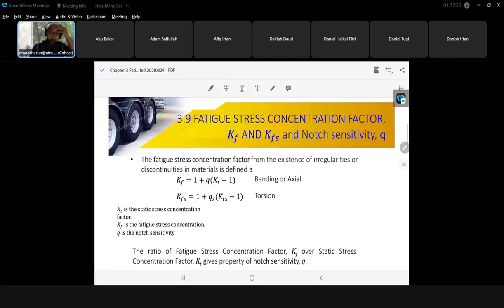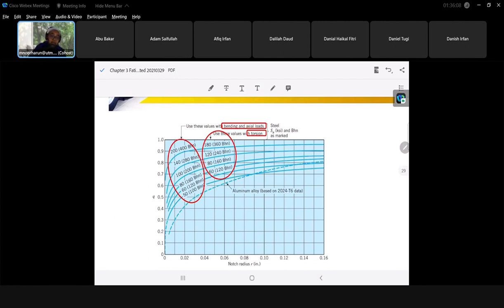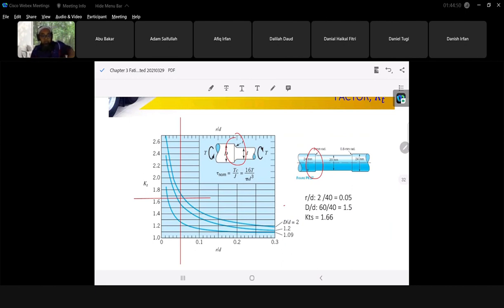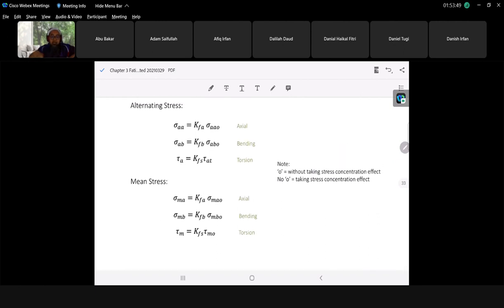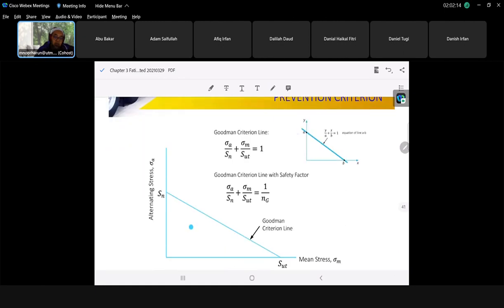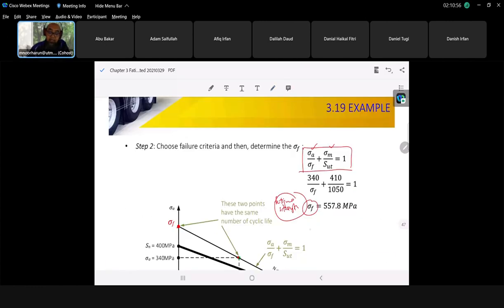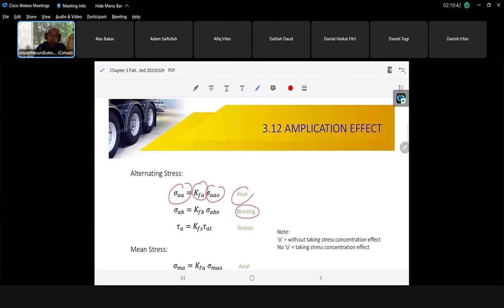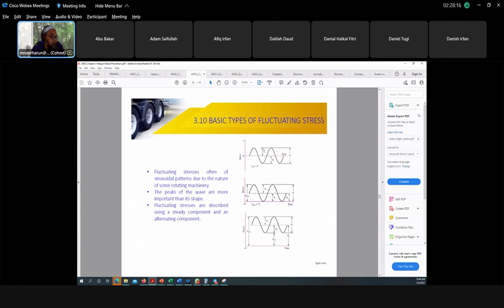4 Component Design Fatigue Failure part 2